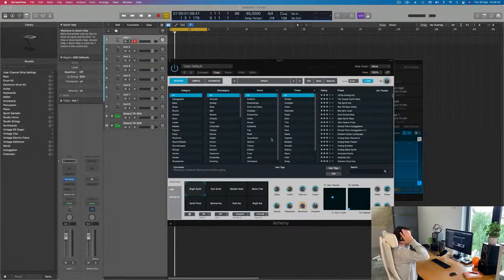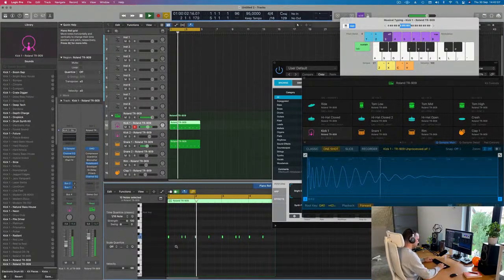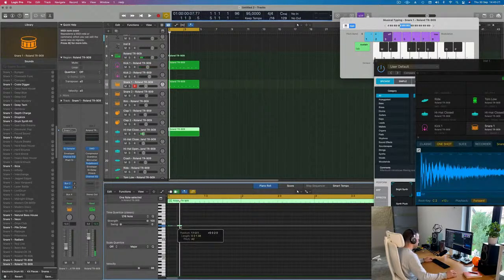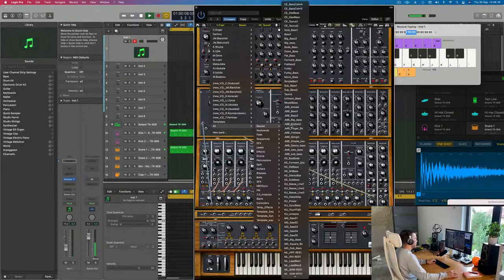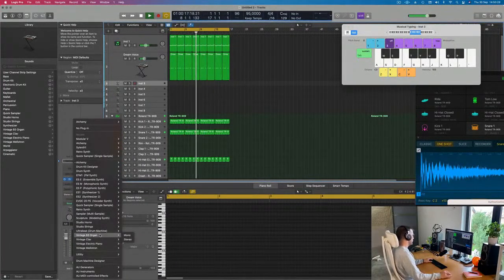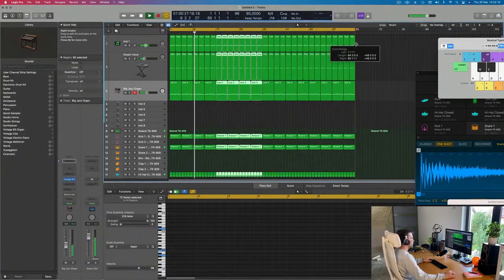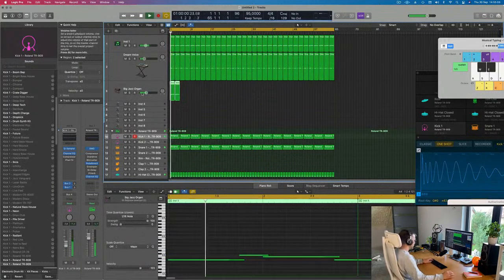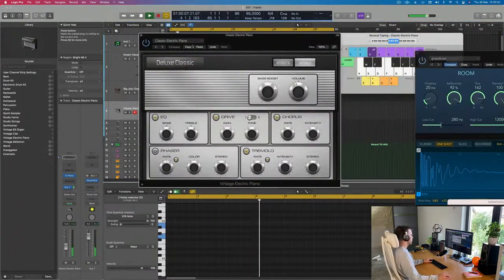🎧 How to Make Downtempo & Trip Hop like Massive Attack - Live Electronic Music Tutorial 257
How to make Trip hop Downtempo Ableton Template, Logic Project & FL Studio FLP + Sample Pack

Learn how to make downtempo trip hop music from scratch by watching our free live tutorial and study the Logic Pro X Template from the session to practice what you have learned. The Live Electronic Music Tutorials give everyone the opportunity to learn music production at their own pace anytime anywhere. Unlock the secrets of electronic music now.

We drop into episode 257 of our Live Electronic Music Tutorial looking to compose, arrange and mix a song in the Trip Hop Downtempo genre. This calls for a slow 95BPM tempo and laid back but hypnotic vibes. We will create the song from complete scratch, programming drums, recording the bass and lead parts and starting the work on the arrangement. We will then create templates for Logic Pro, Ableton and Fl Studio Along with a sample pack that is available for you to purchase.

Chapters:

0:00 Introduction
5:50 Recording and programming the Drums in Drum Machine Designer
11:42 Recording and designing the bassline
13:40 Recording and mixing vocal accent synths from Logic’s Alchemy
15:15 Recording and editing an organ sound
18:16 Programming more percussions in Drum Machine Designer
23:30 Recording and editing an electric Piano Melody
25:35 Final Thoughts

May the sounds be with you! organic house tutorial how to make organic house downtempo ableton organic deep house tutorial ableton downtempo tutorial vital sound design tutorial